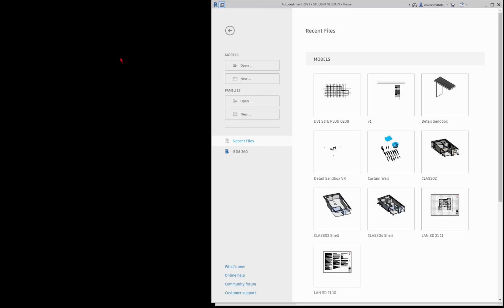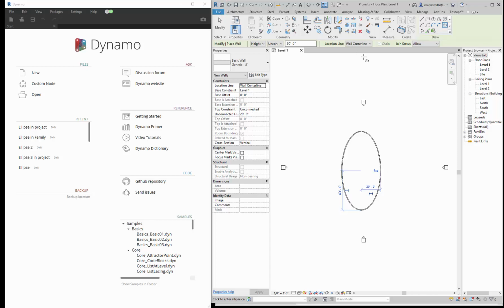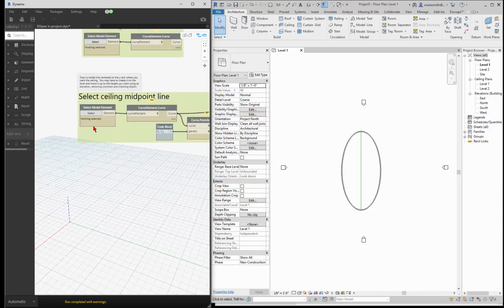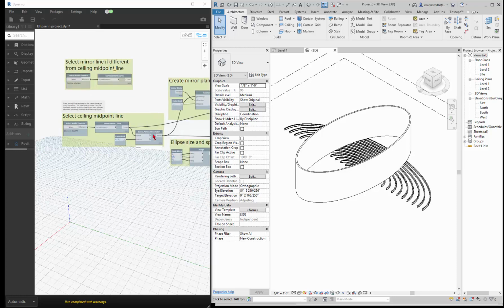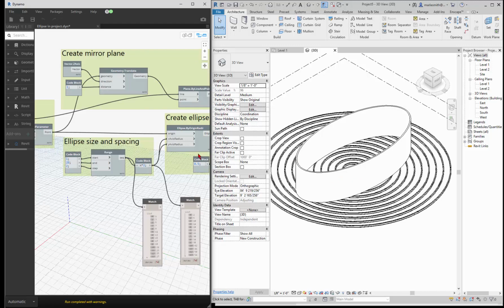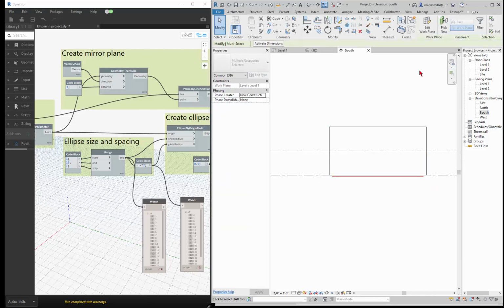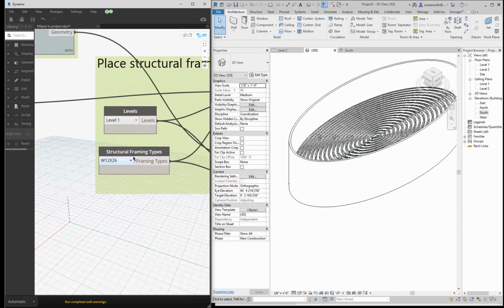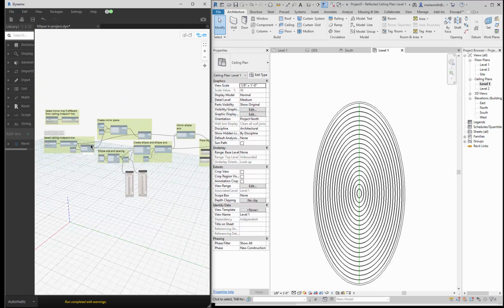00 Revit Ellipse offset dynamo in Project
Ellipse offset in Revit project using Dynamo
link to definition